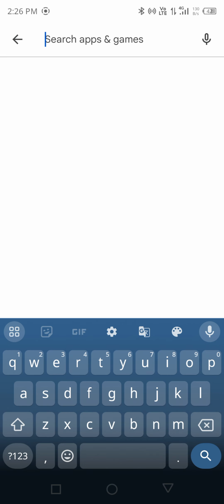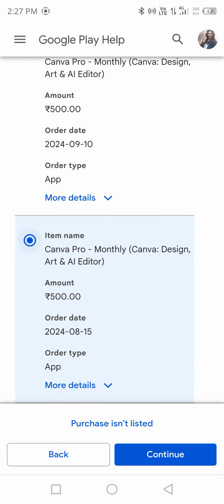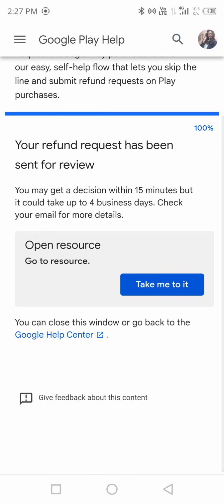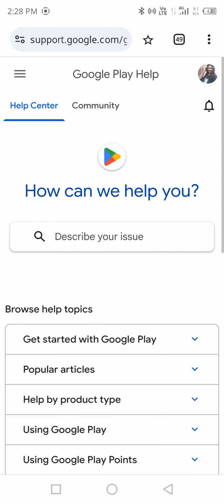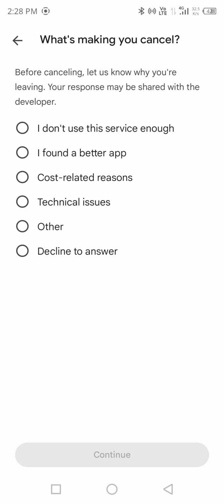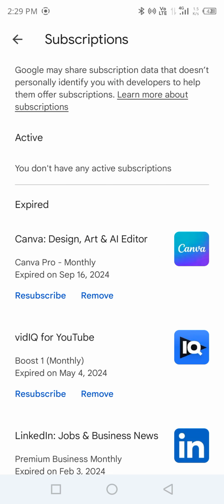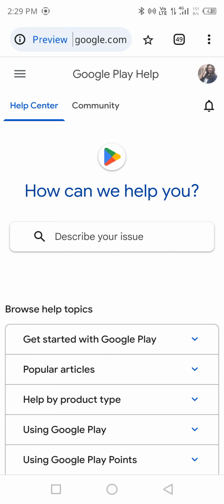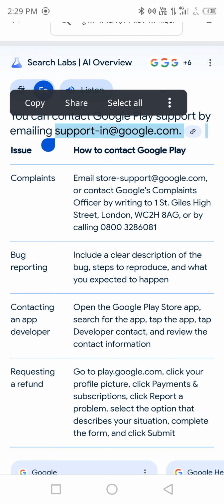How to get/Refund your money from Apps WPS CANVA LINKEDIN Etc.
Here's a step-by-step guide on how to unsubscribe or request a refund from popular apps on Windows:

*WPS Office:*

1. Open WPS Office
2. Click on the "Me" icon (top right corner)
3. Select "Account"
4. Click on "Subscription"
5. Choose "Cancel Subscription"

*Canva:*

1. Log in to Canva
2. Click on your profile icon (top right corner)
3. Select "Settings"
4. Scroll down to "Subscription"
5. Click on "Cancel Subscription"

1. Log in to LinkedIn
2. Click on your profile icon (top right corner)
3. Select "Settings & Account"
4. Click on "Account"
5. Scroll down to "Subscription"
6. Click on "Cancel Subscription"

*General steps for other apps:*

1. Open the app
2. Look for the "Settings" or "Account" section
3. Search for "Subscription" or "Membership"
4. Click on "Cancel Subscription" or "Unsubscribe"
5. Confirm cancellation

*Refund requests:*

1. Check the app's refund policy
2. Contact the app's customer support
3. Explain your reason for requesting a refund
4. Provide your subscription details

*Windows Store:*

1. Open the Microsoft Store
2. Click on your profile icon (top right corner)
3. Select "Order history"
4. Find the app subscription
5. Click on "Request a refund"

Remember to review the app's refund policy and terms before requesting a refund.